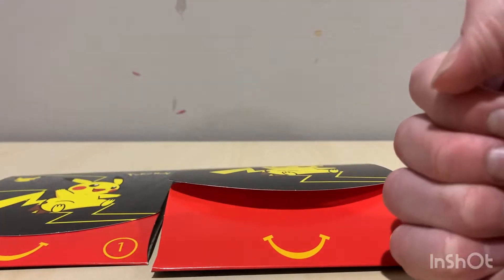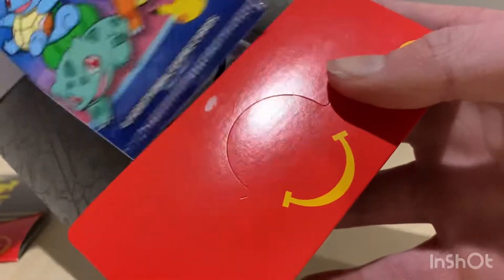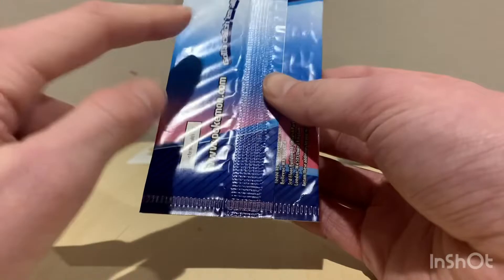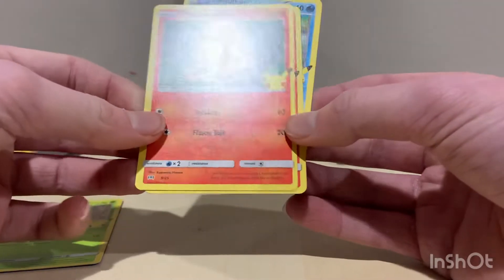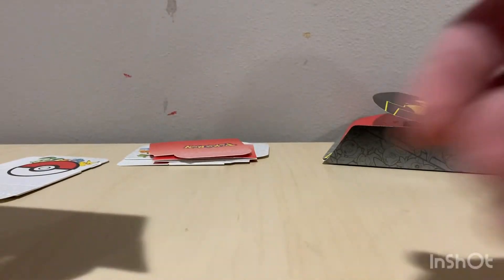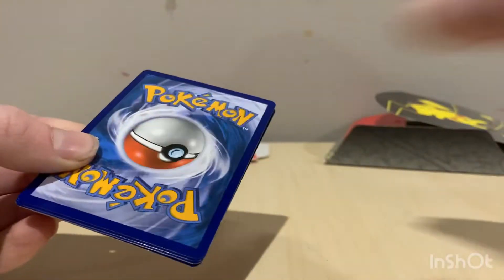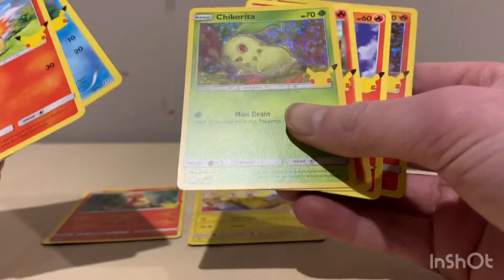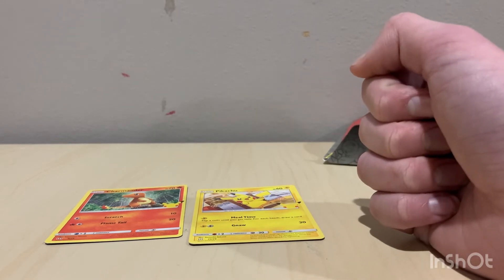New McDonald’s Pokémon packs! 2 pack opening!